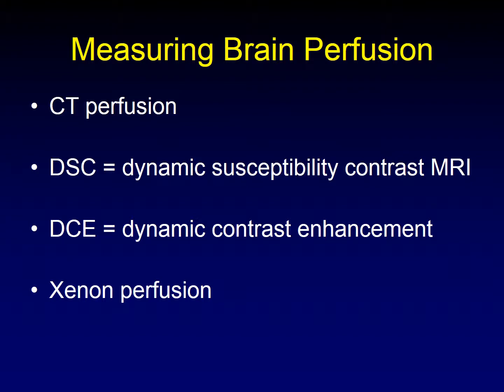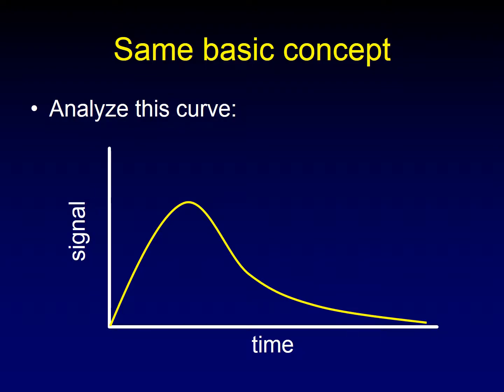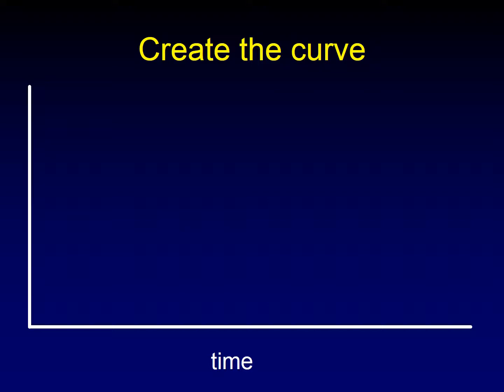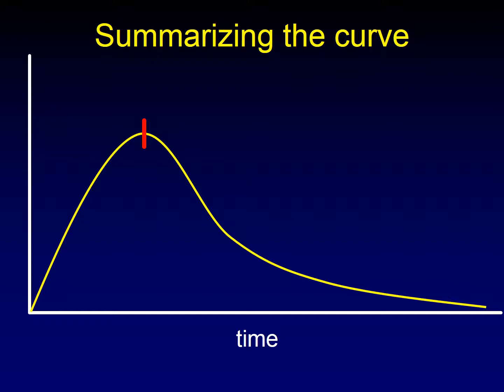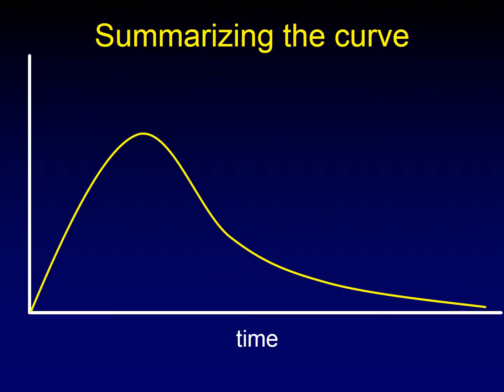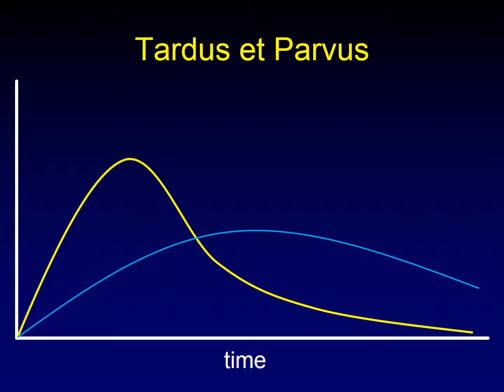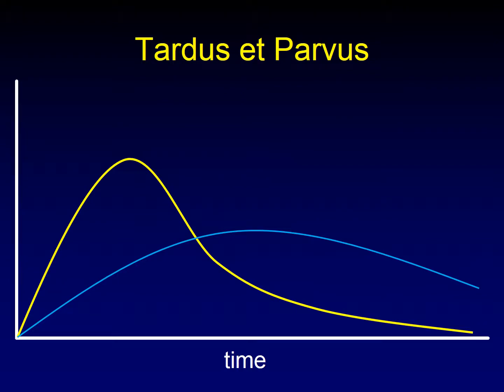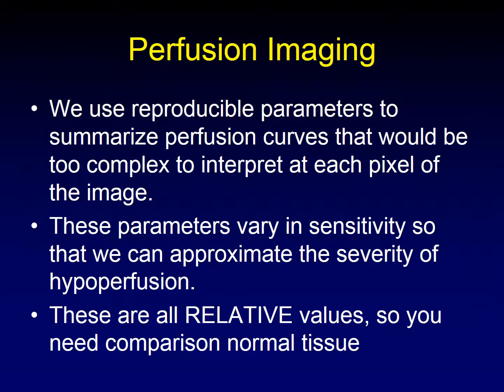Perfusion Imaging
How perfusion maps of the brain are created